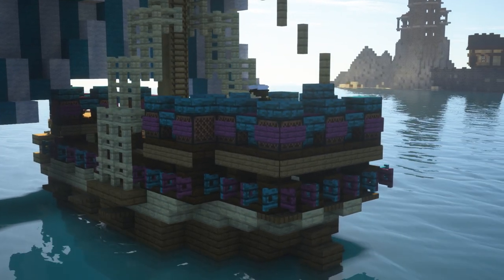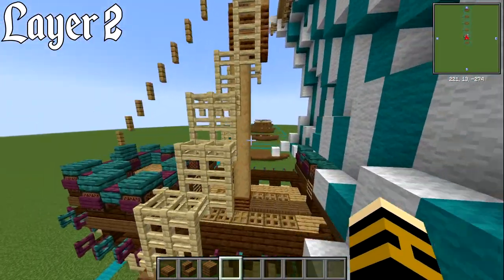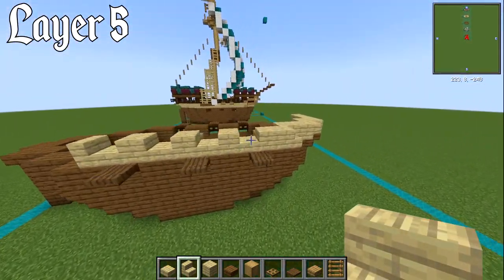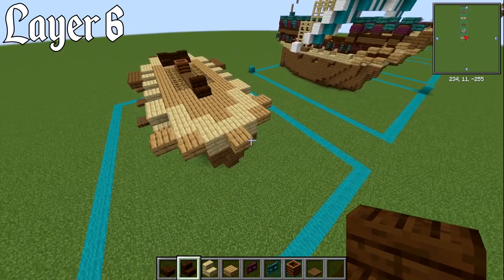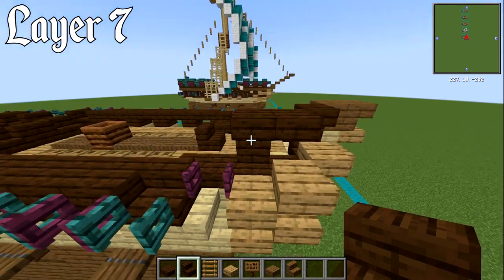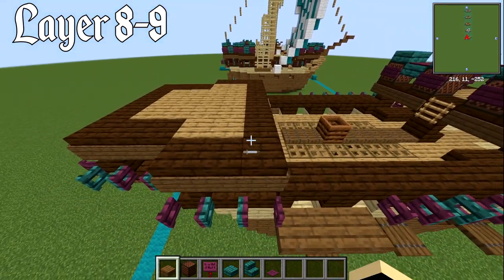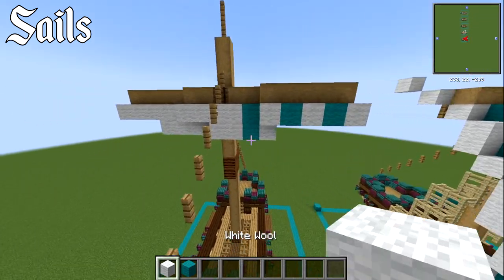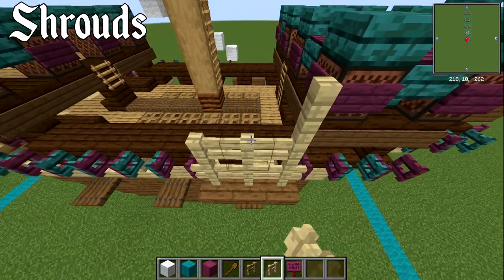Minecraft Tutorial: How to Make a Boat/Ship (Medium Cog)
In this video I should you how to build a medium sized ship roughly based on a cog.

📖 CHAPTERS
00:00 Introduction
02:01 Layer 1
04:30 Layer 2
07:03 Layer 3
08:29 Layer 4
11:11 Layer 5
17:17 Layer 6
23:22 Layer 7
27:44 Layer 8-9
32:08 Masts
35:09 Sails
41:37 Shrouds

🎮 GAME INFORMATION
Game - Minecraft
Version - 1.19